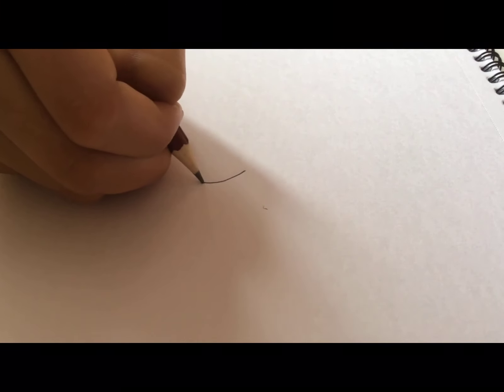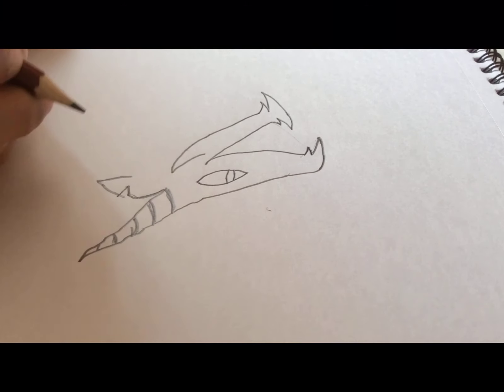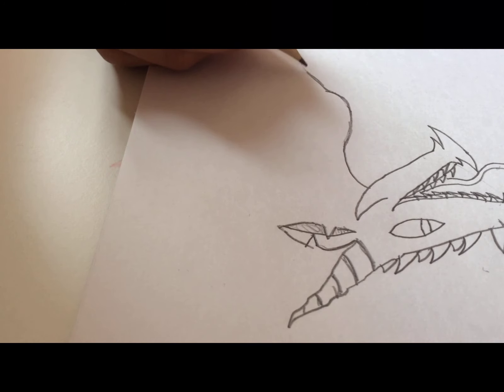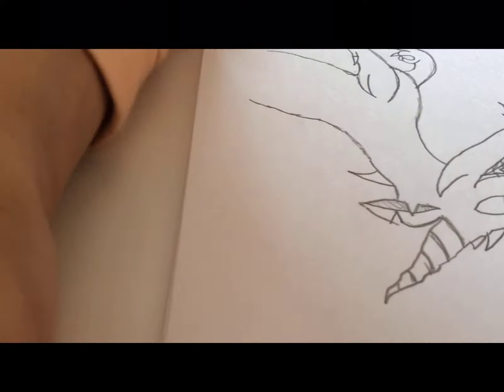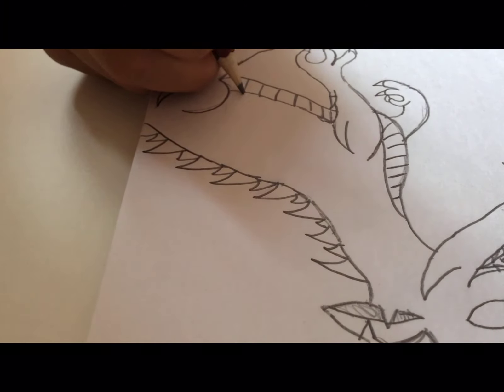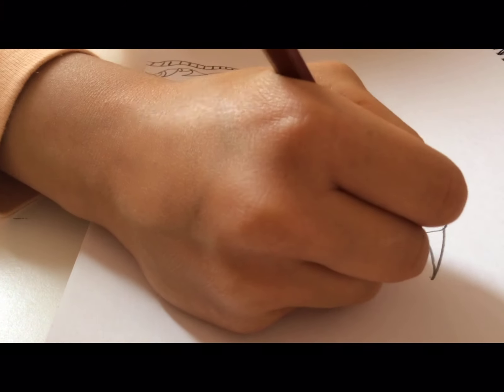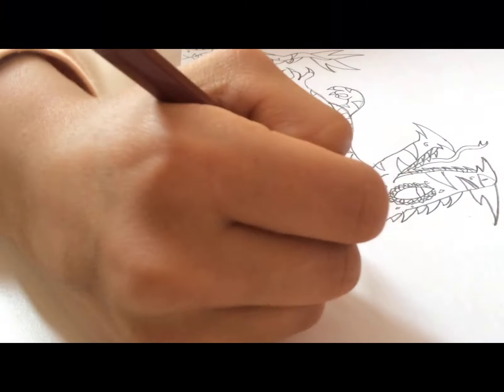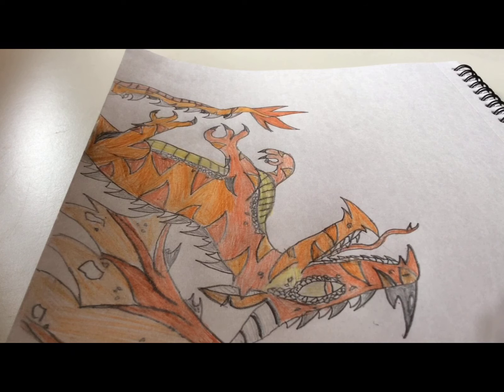How to draw a dragon for beginners